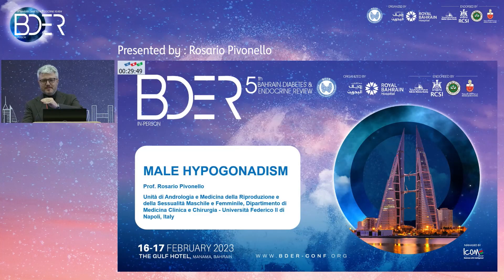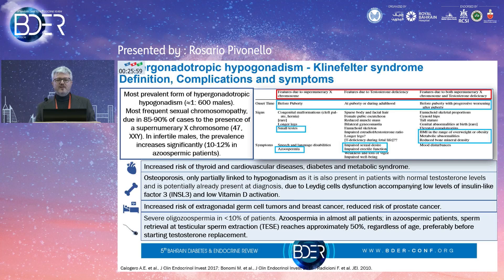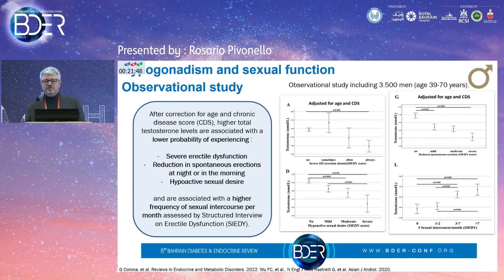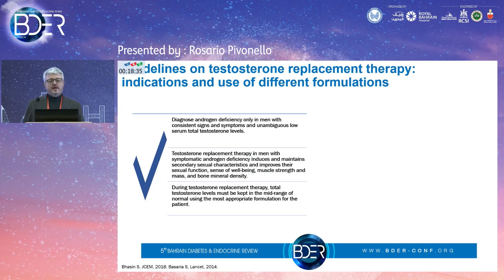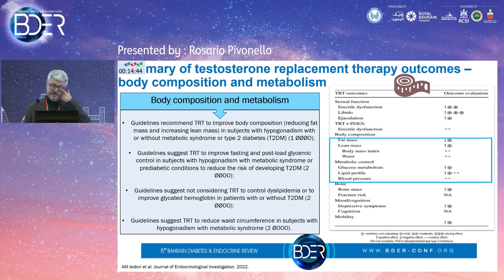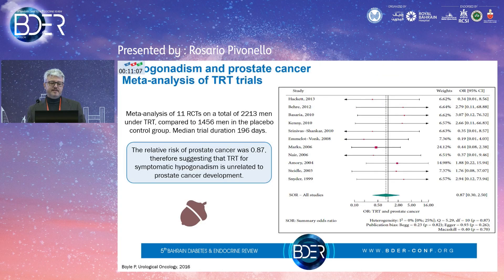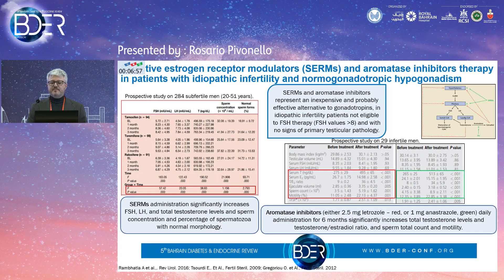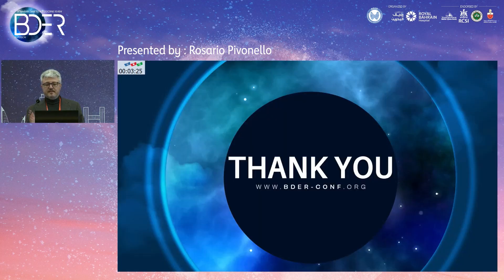03 Rosario Pivonello Male Hypogonadism